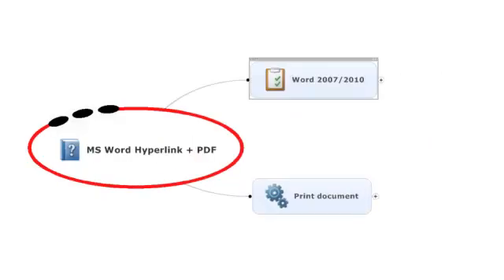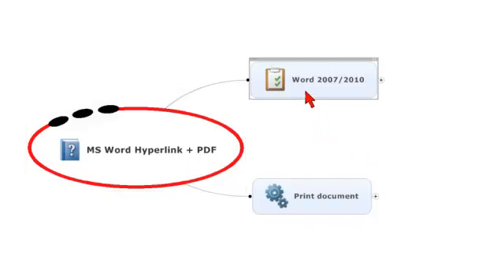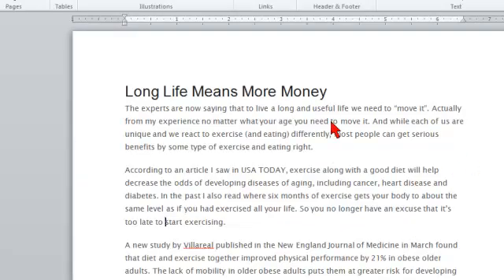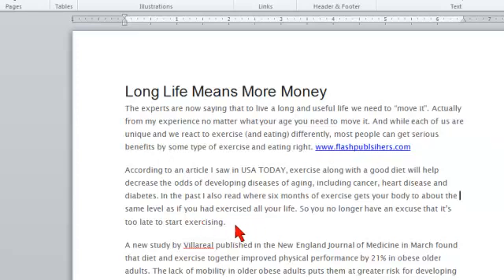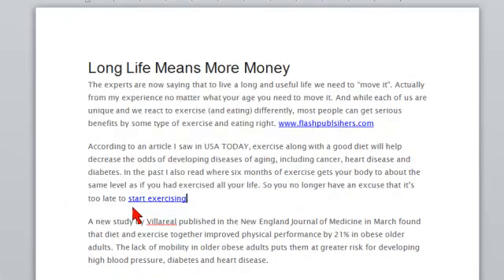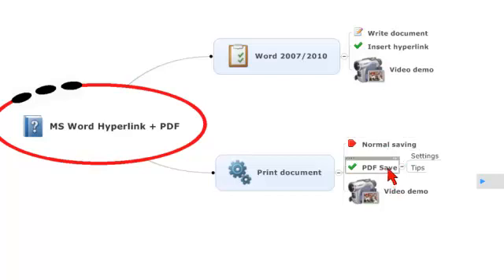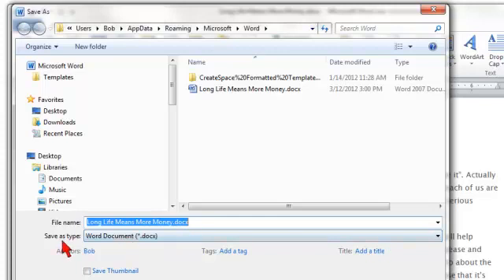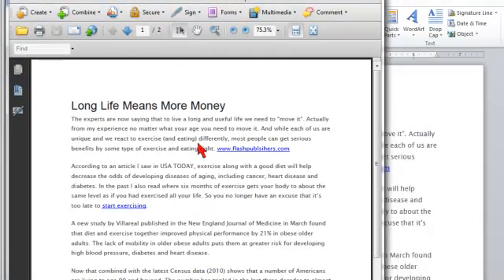How to Add Hyperlinks to Word and Convert to PDF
This video shows how to add hyperlinks to Microsoft Word using two different ways. Plus when using Word 2007/2010 you can convert a word document into a PDF without using Adobe Acrobat. Now you can use just one softwrae program, Microsoft Word 2007 or 2010, to add hyperlinks to yoru work plus convert it to a PDF.